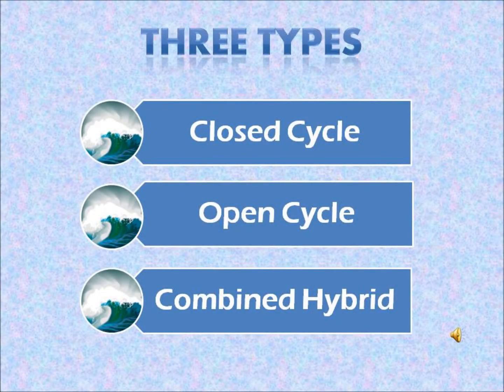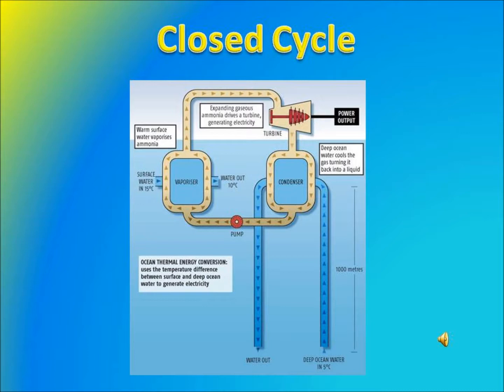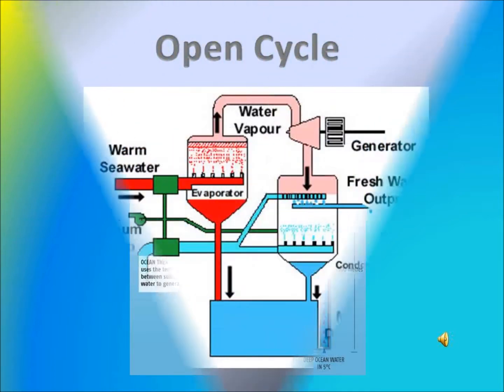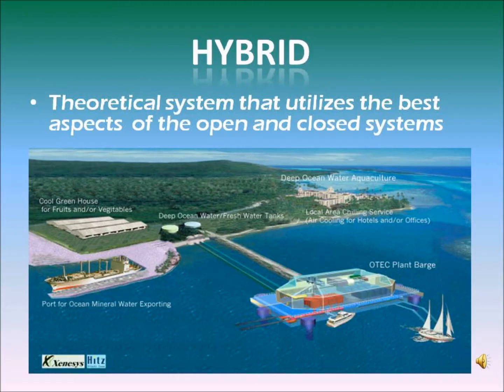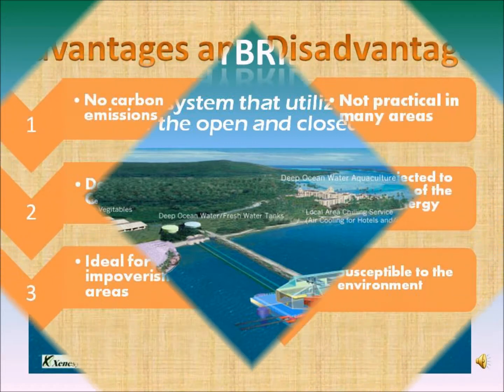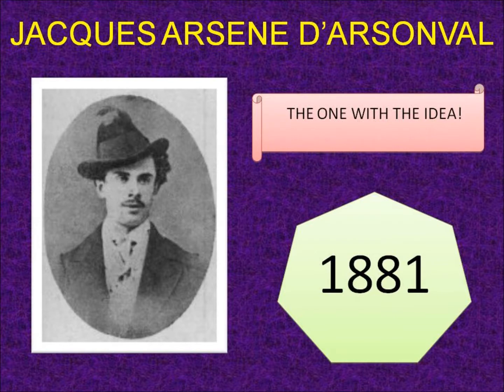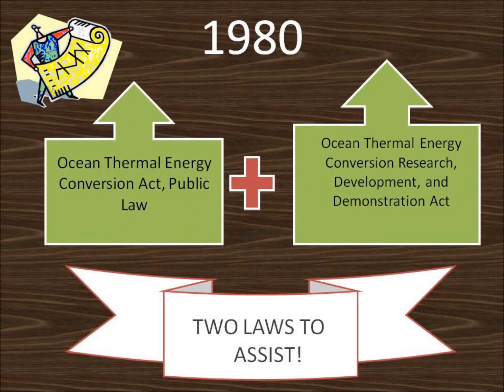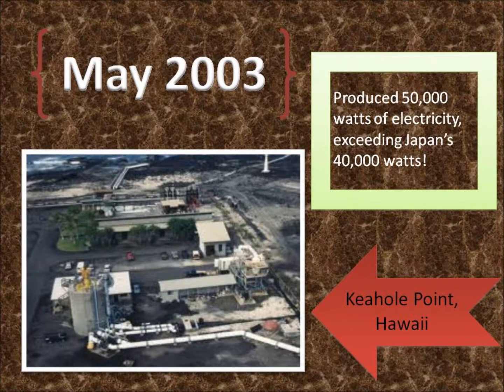sample 1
Ocean Thermal Energy Conversion